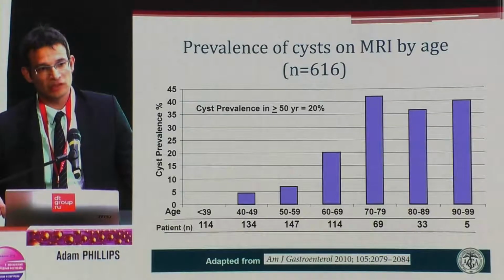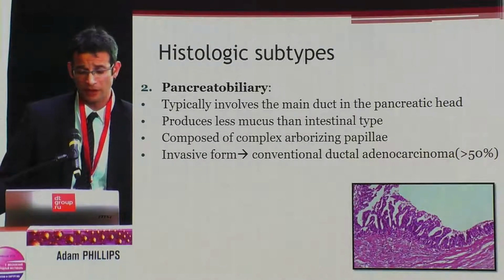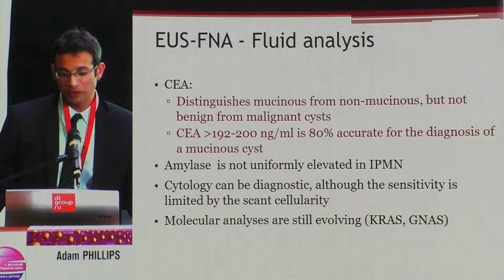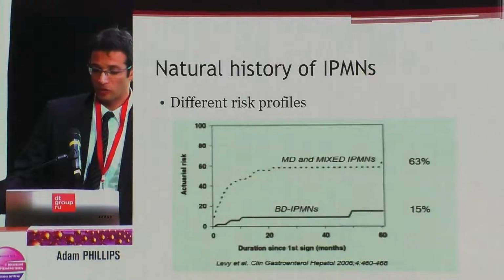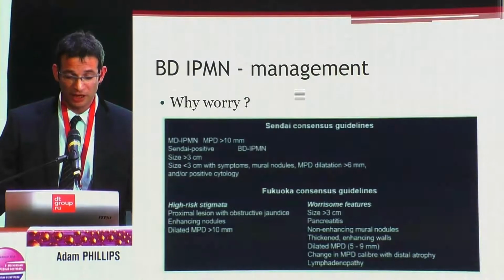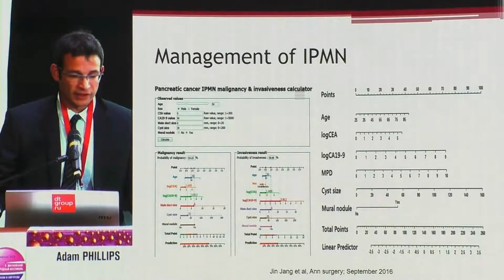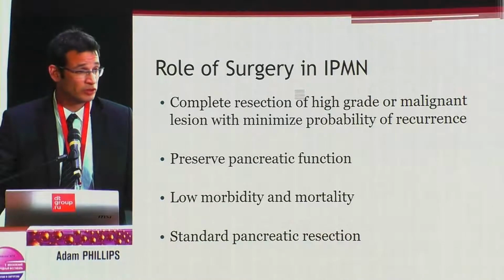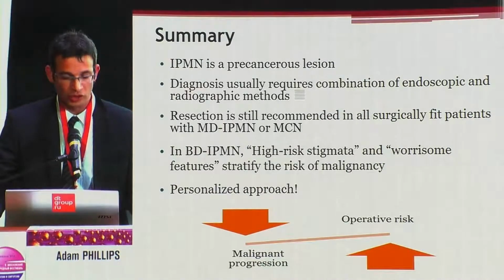22 A Phillips Intraductal Papillary Mucinous Neoplasm Evaluation and Treatment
Приветствую, уважаемый зритель!
Цель моего канала - безвозмездно распространять знания.
Прошу прошения за не всегда высокое качество видео и аудио. Это связано с тем, что зачастую в залах низкое качество проекторов и аудиоаппаратуры, а я записываю видео из зала.
Надеюсь, видео на моем канале принесет Вам пользу!